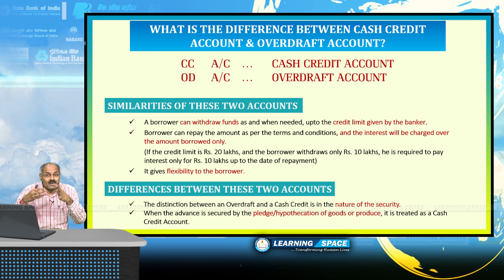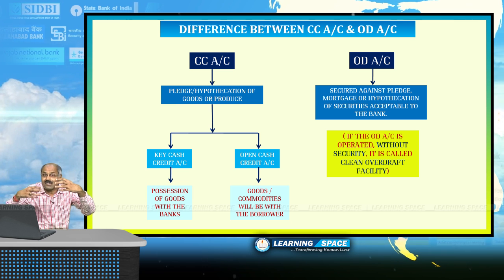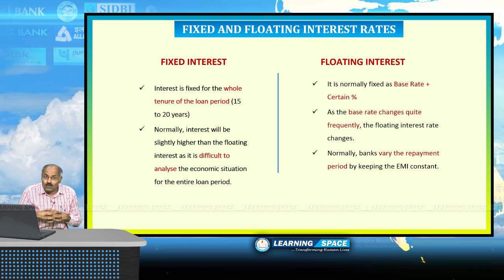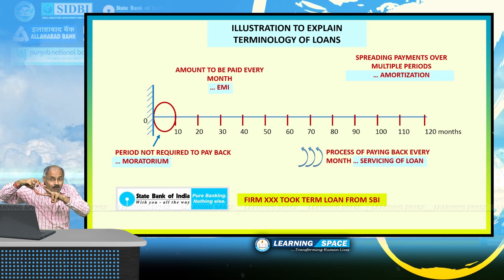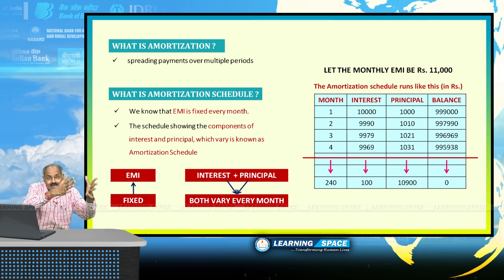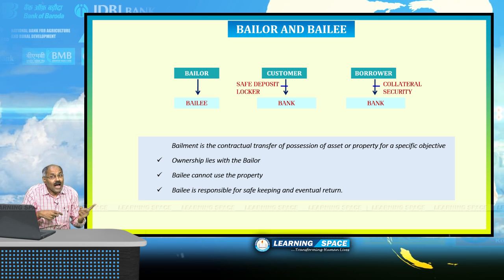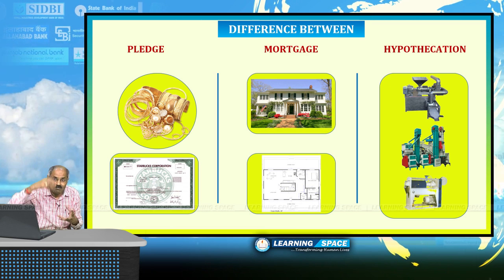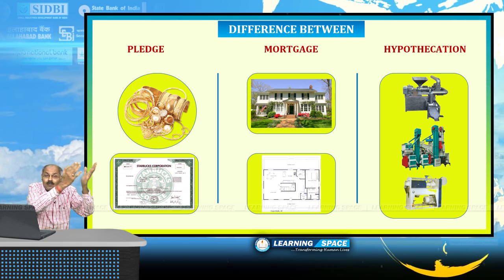Banking Awareness Lecture - Module 10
Various aspects of “Banking Awareness” are being discussed in detail in these video lectures. These lectures cover intricate aspects/concepts associated with banking operations. Moreover, some Economic concepts in broader perspective are also covered, as and when required.
These are useful for civil services, all types of banking examinations and all other competitive examinations, where Economy is one of the subjects. These can also be viewed by students pursuing UG/PG academic programmes as well as professionals so as to enhance their knowledge/skills.
This is the Tenth Module in this series.